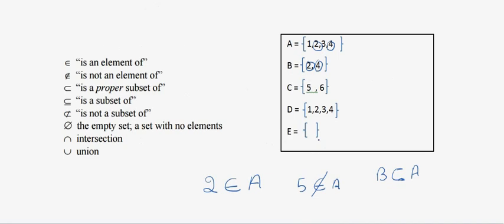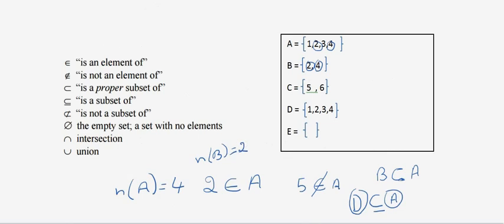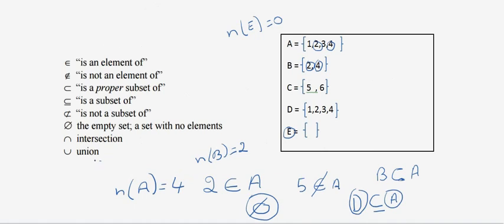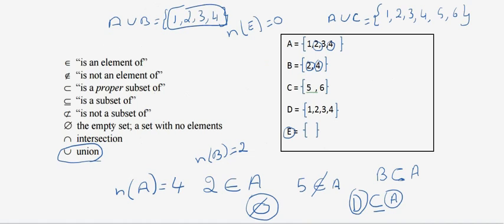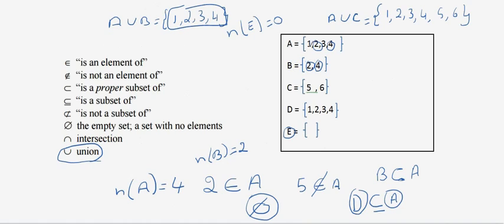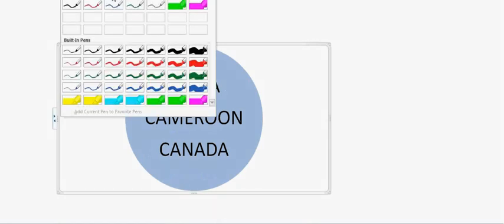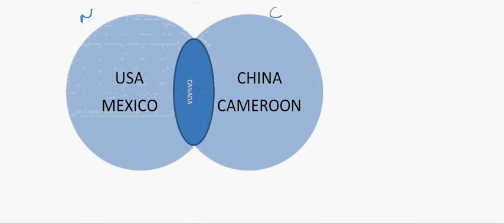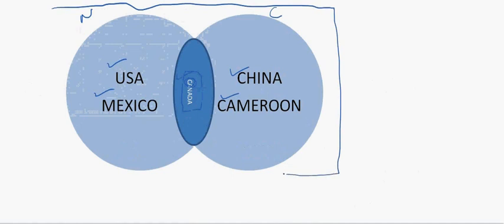Concept of Sets and Venn diagram